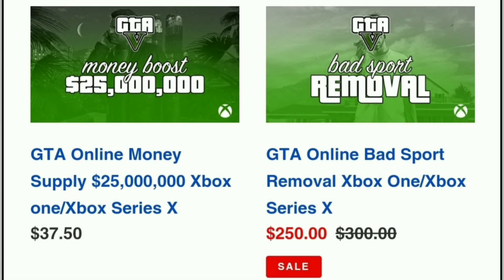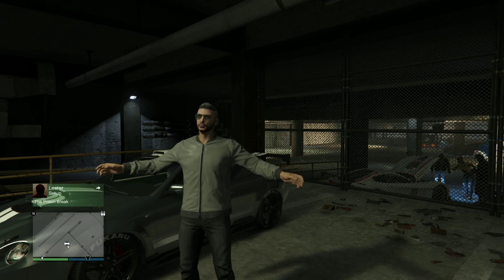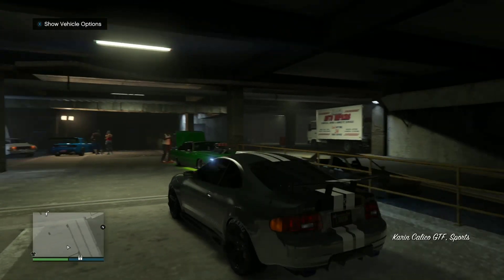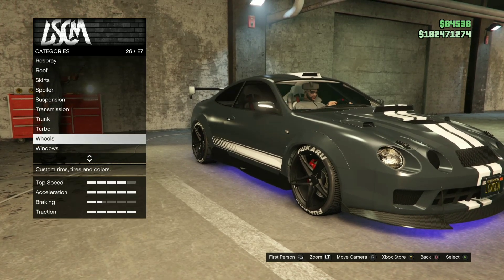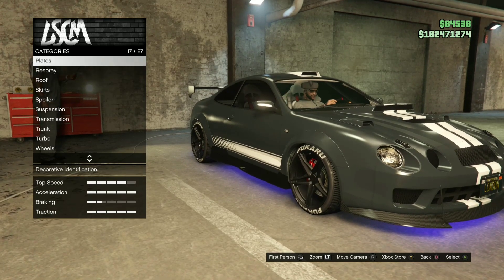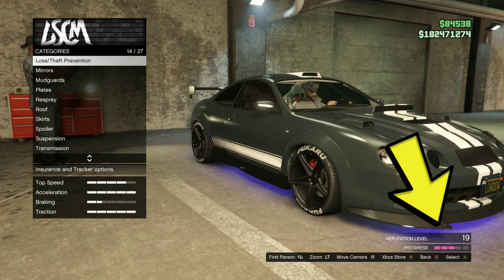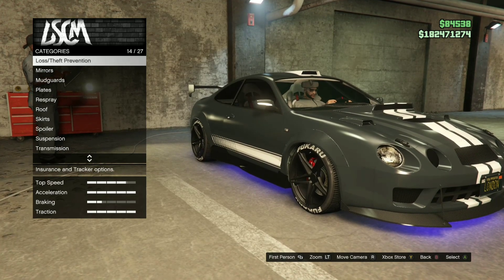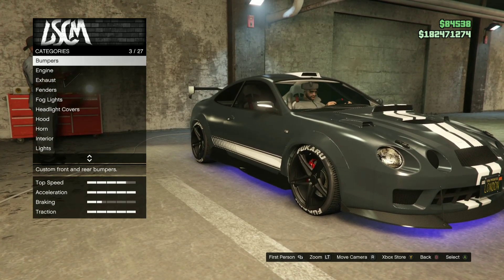*SOLO* UNLIMITED REP IN GTA ONLINE TUNERS DLC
Aurora Resupply